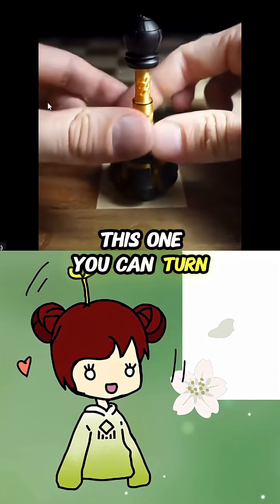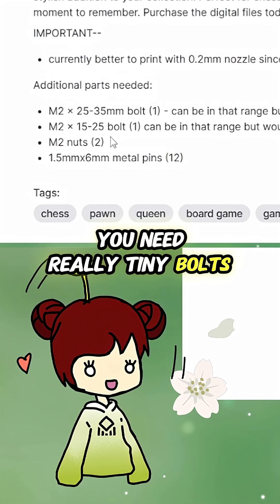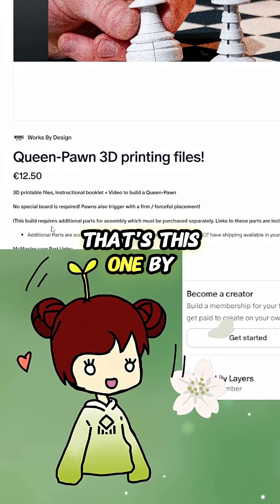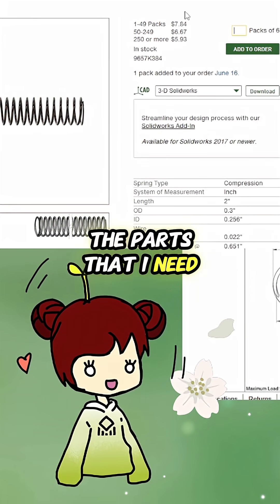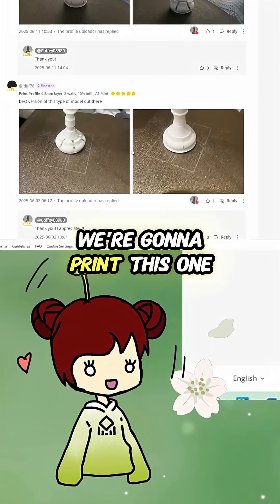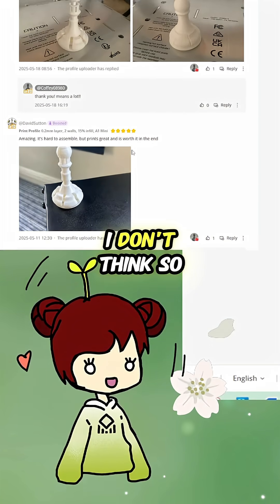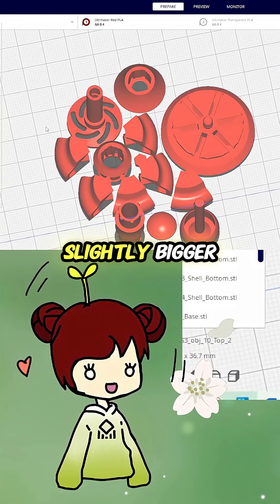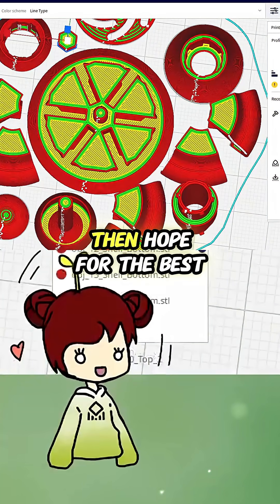♟ Collapsable Queen/Pawn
Lily is doing a stream about chess pieces. Showcasing two innovative designers who have crafted collapsible pawns. Unfortunately, both designs require small hardware components that Lily cannot find. However, during her search, she discovers an alternative version that eliminates the need for extra parts. She uploads the design files into Cura, slightly enlarging them based on feedback about fitting issues. She opts to turn off the brim and support settings before beginning the print. Following the provided instructions, she carefully assembles the pieces with some sanding and a touch of lubrication. Would you consider adding this to your next game?

🔎 Check out the models on Makerworld /en/models/1249528
Transforming Pawn by Coffey Manufactury

🗓️ Join Lily LIVE every Tuesday for more 3D printing tips, tricks, and tutorials!